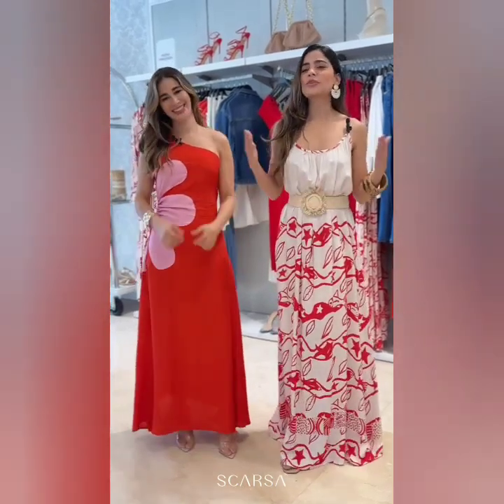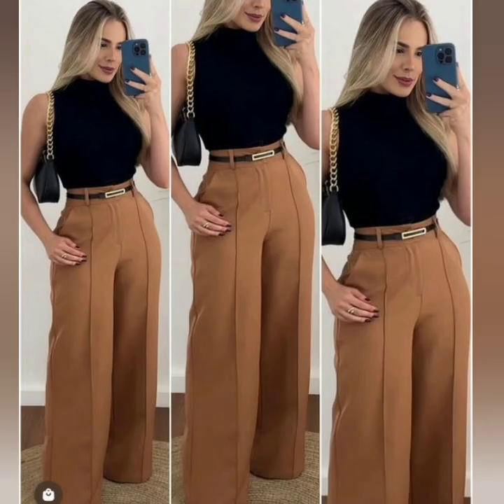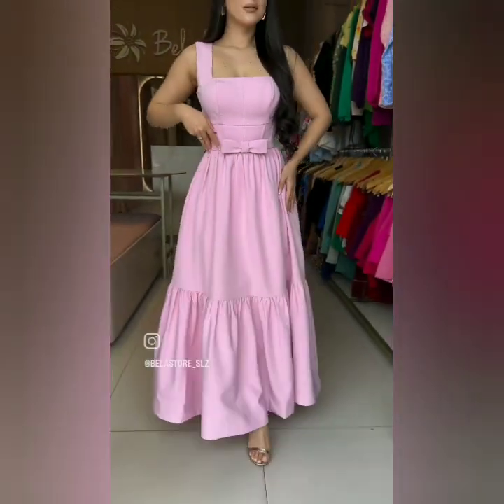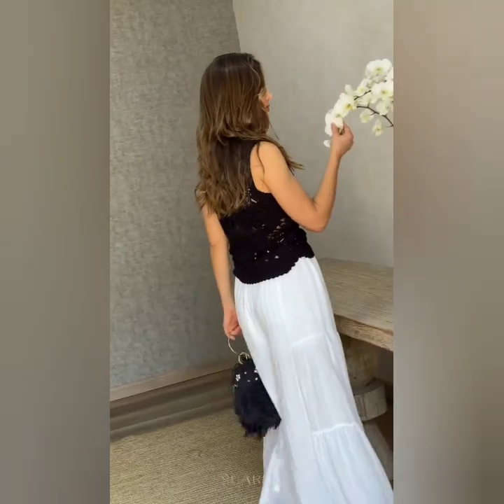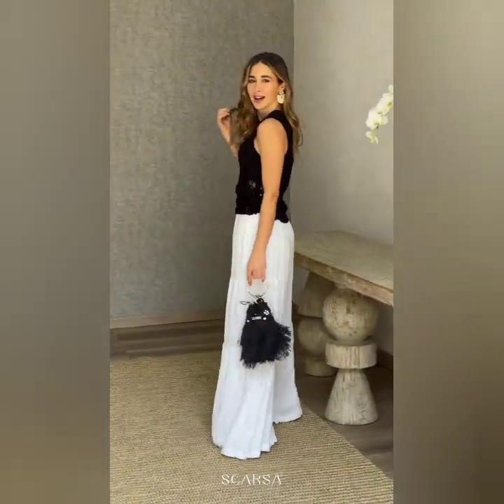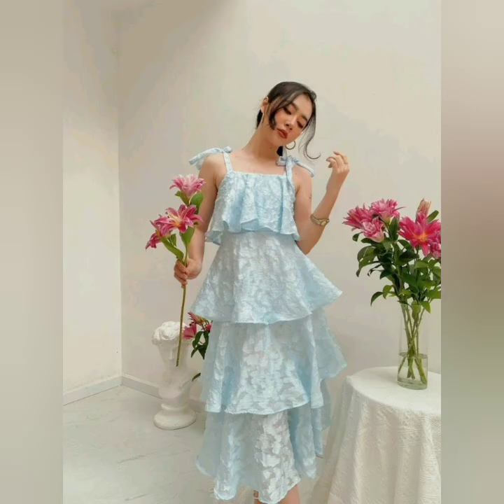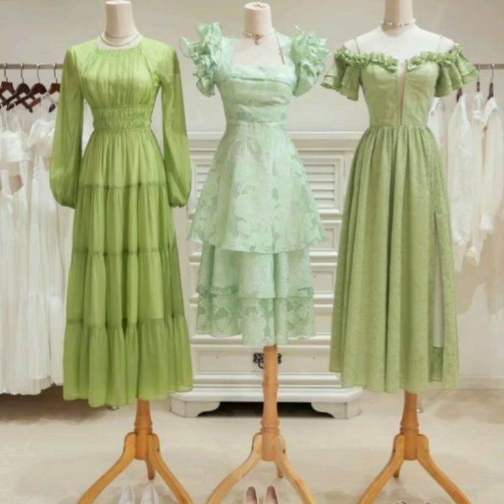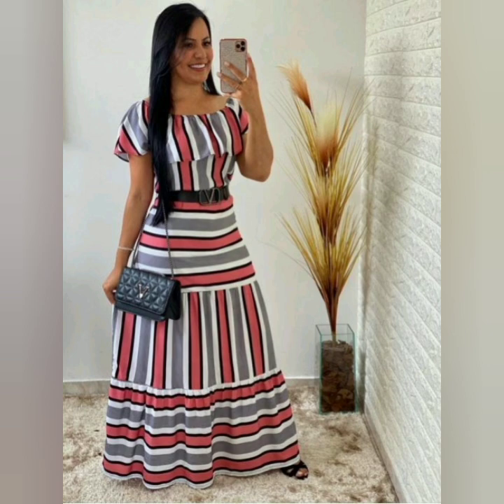Ropa de Moda Mujeres 2024/Trendy maxi dresses design/Casual latest summer dresses